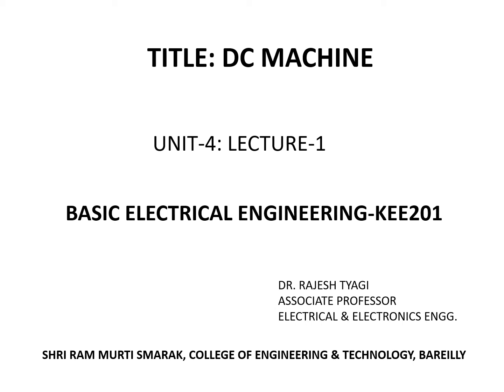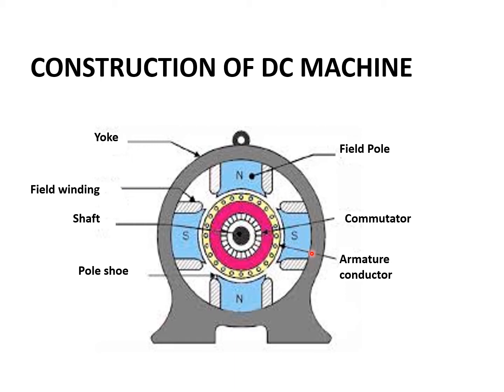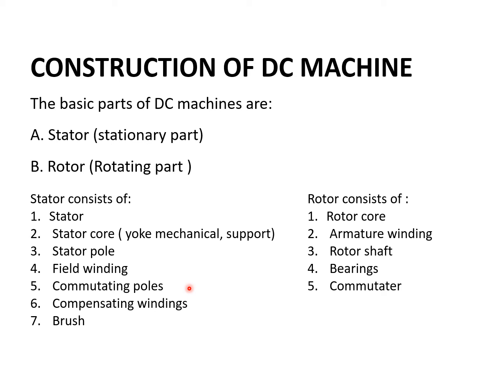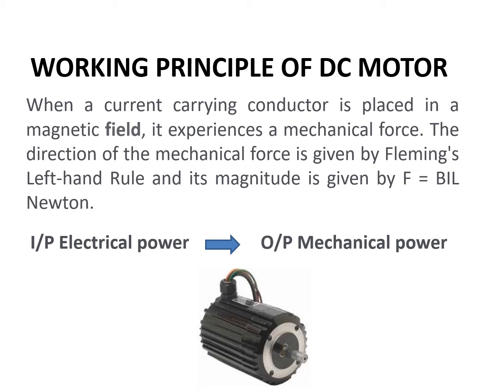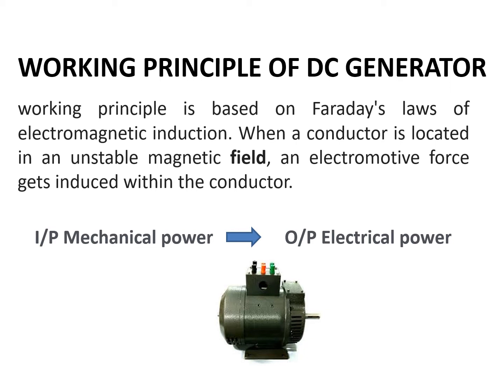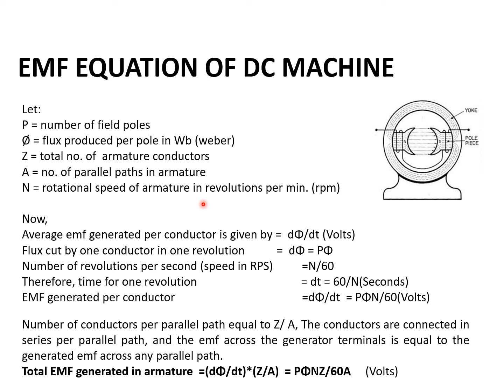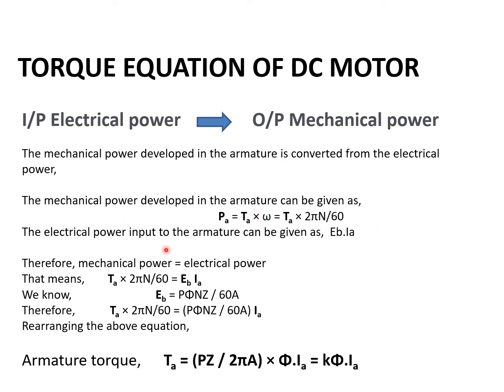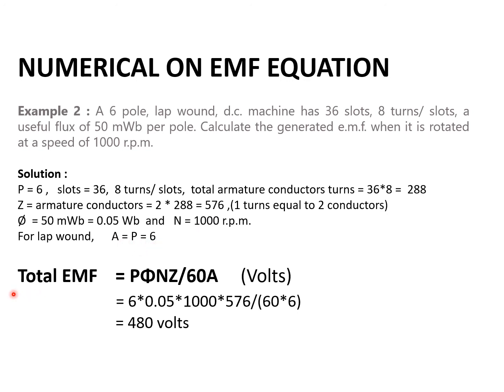DC Machine theory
DC Machine construction & working